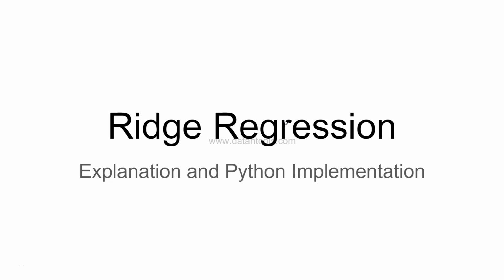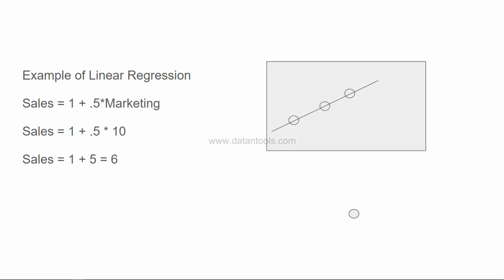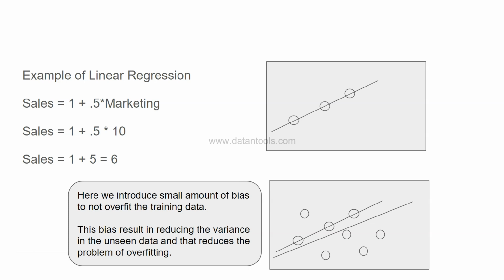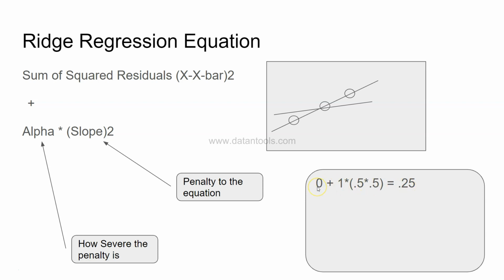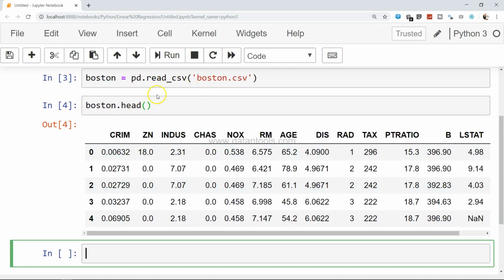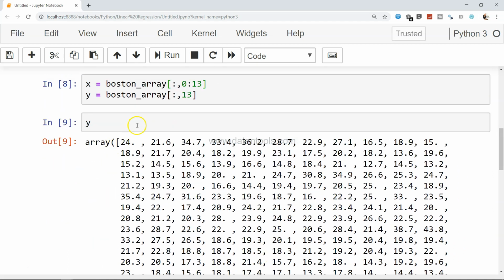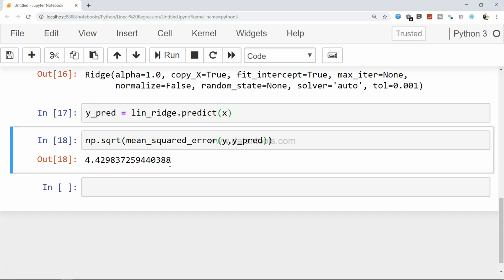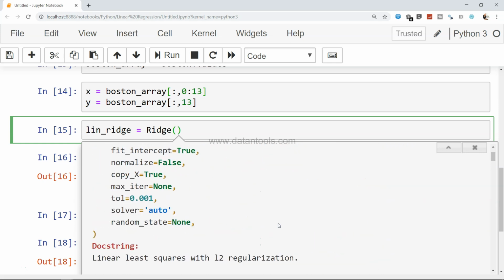How does ridge regression work? | Ridge Regression Algorithm in Python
Ridge regression Algorithm is helpful in overcoming the model overfitting siuation by penalizing the model using regularization.

In this ridge regression algorithm tutorial video I have talked about how you can implement this algorithm in python.